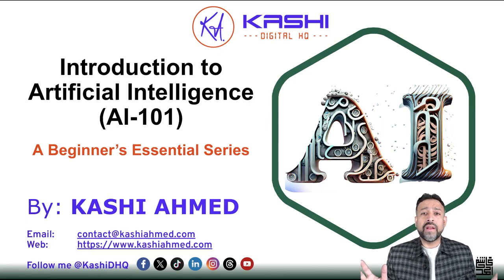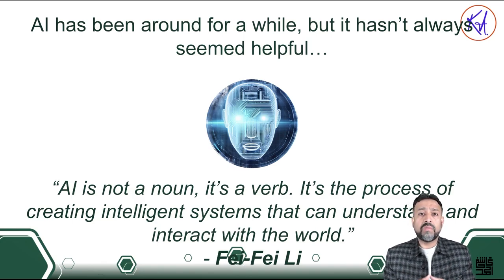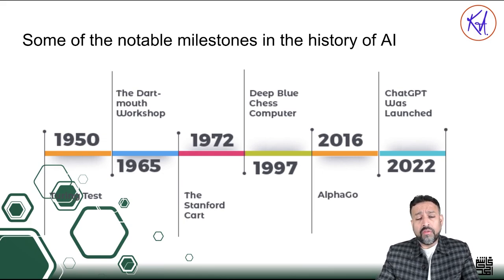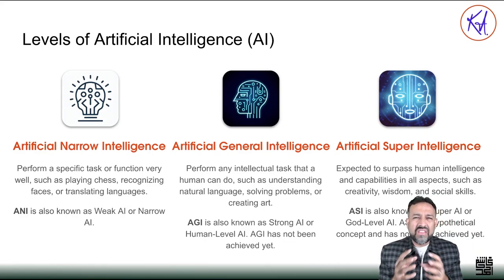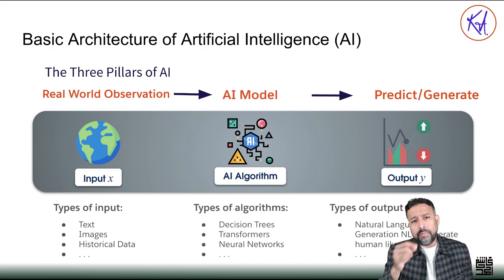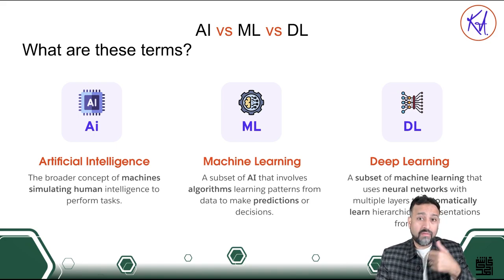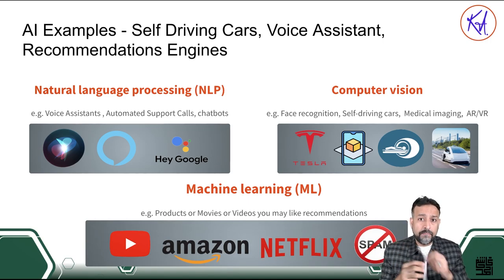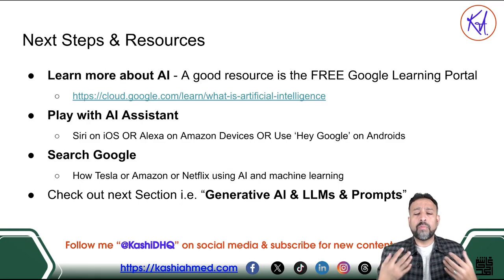Ep01 - AI History & Overview | (AI-101) Intro to Artificial Intelligence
Welcome to Episode 01 of our 'Introduction to Artificial Intelligence Overview' (AI-101) - An Essential Guide for Beginners' series! 🤖

In this inaugural episode, we take you on a journey through the history of Artificial Intelligence, providing a brief but comprehensive overview of its evolution. We'll unravel how AI has progressed from its inception to becoming an integral part of our daily lives.

But it's not just history; we'll also dive into the basics of AI, ensuring that beginners can grasp the fundamental concepts. We'll make learning enjoyable by showcasing real-life examples demonstrating AI's practical applications, from self-driving cars to virtual assistants.

📚Resources from Today’s Video (Watch to the end!)
* Learn more about AI - A good resource is the FREE Google Learning Portal
* Play with AI Assistant  - Siri on iOS OR Alexa on Amazon Devices OR Use ‘Hey Google’ on Androids
* Search Google - How Tesla, Amazon, or Netflix use AI and machine learning

🎬 CHAPTERS 💬 (Watch to the end!)
00:00 - Session 01 Intro
00:11 - Disclaimer
00:29 - Dua
00:42 - Series Episodes
01:33 - AI History & Overview
03:24 - Some Notable Milestones of AI
04:41 - What is Artificial Intelligence?
06:17 - Levels of Ai.
08:06 - Three Pillars Of Ai
09:32 - AI vs ML vs DL
10:59 - Programing Language of AI
12:00 - AI Example - A Robotic Dog
13:23 - NLP, Machine Learning & Computer Vision
15:10 - Next Steps & Resources
16:12 - Next Session - Preview

🎥 AI-101 Series Episodes in English!
Episode-06: LLMs Tools - Text to Video
Episode-07: LLMs Tools - Text to Voice
Episode-08: AI Use Cases & Impact on Society
Episode-09: AI Opportunities and Challenges
Episode-10: Putting it all together - Your AI Avatar Video in Cloned Voice

📢 FOLLOW MY ONLY OFFICIAL CHANNELS!
⭐ Urdu/Hindi 🇵🇰/🇮🇳 Channel:  @KashiDHQ.UrduHindi

Follow me on all social media and share my content. Thank you for your continued support.

Ⓚ About @KashiDHQ (Kashi’s Digital Headquater)
Myself Kashi,  I'm here to share my expertise and passion with over 25 years of hands-on experience in IT leadership, complex system development, and technical / pre-sales consulting. As a Business Technology leader and an Enterprise Architect for Cloud SaaS, AI, Web3, CRM, and Emerging Technologies, I bring a wealth of knowledge to help you navigate the ever-evolving tech landscape. Join me for insights on strategy, CRM systems, business process improvements, and more. Let's explore the world of technology together!"

🧩 TOPICS: AI, artificial intelligence, generative AI, prompt, prompt engineering, web3, LLMs, Pakistan, India, tutorials, technology, Kashi, Kashi Ahmed, Kashif,  kashif ahmed, Kashi shaikh, kashif shaikh, kashif ahmed shaikh

With ❤️ — Kashi Ahmed
Attributions: Image by rawpixel.com and Freepik.com